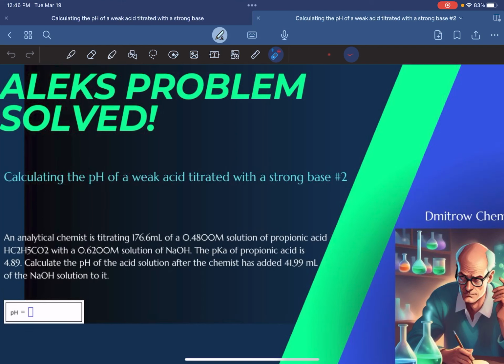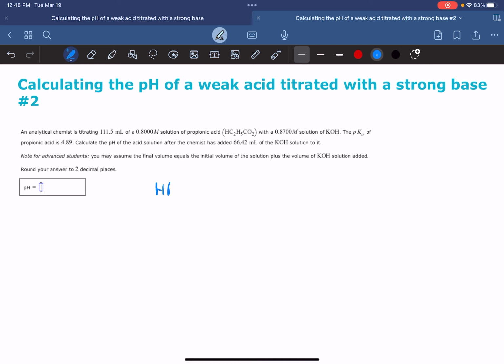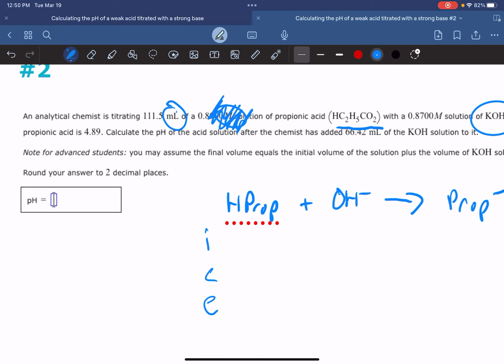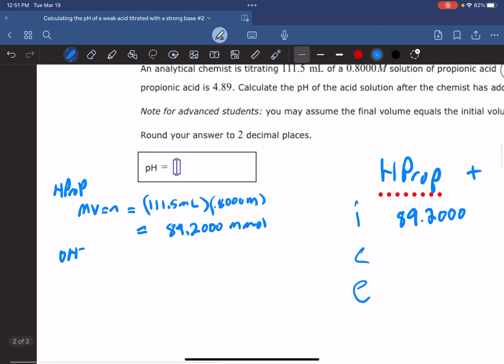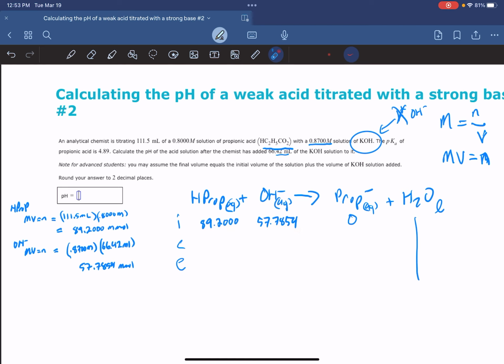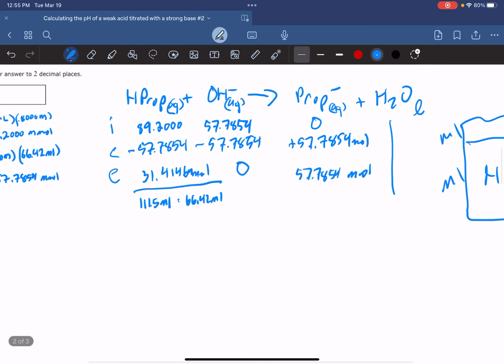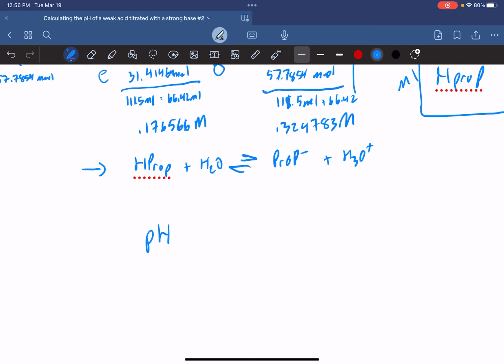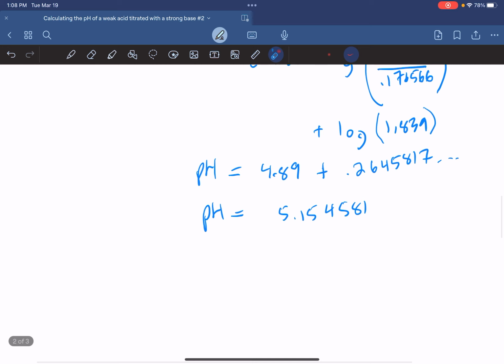ALEKS problem solved: Calculating the pH of a weak acid titrated with a strong base #2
An analytical chemist is titrating 176.6mL of a 0.4800M solution of propionic acid HC2H5CO2 with a 0.6200M solution of NaOH. The pKa of propionic acid is 4.89. Calculate the pH of the acid solution after the chemist has added 41.99 mL of the NaOH solution to it.